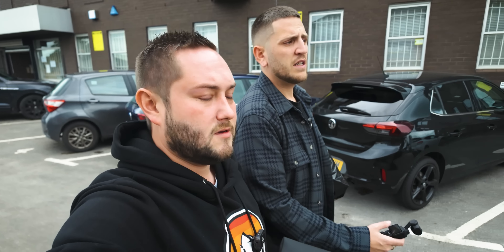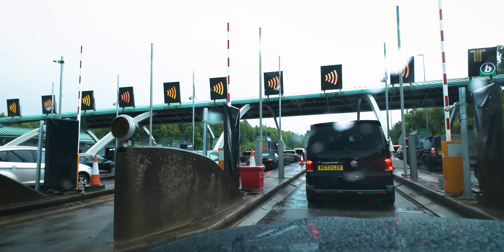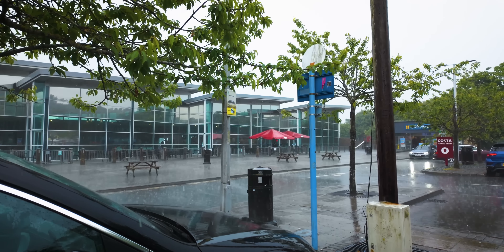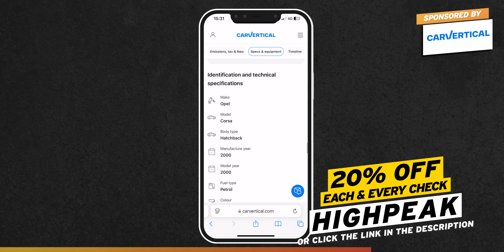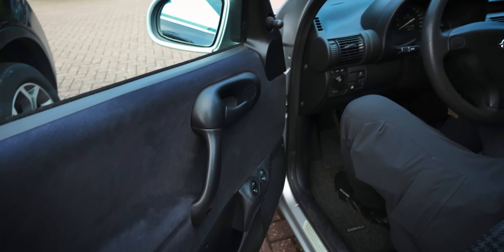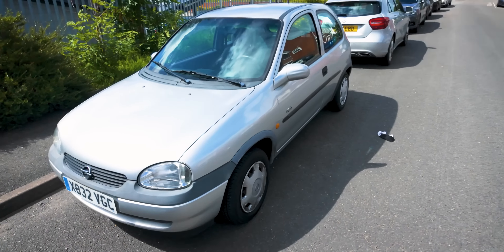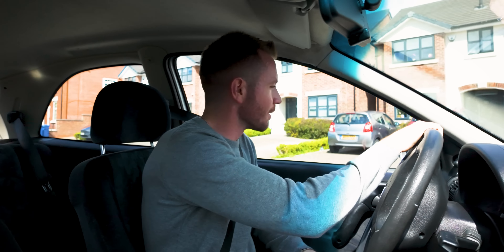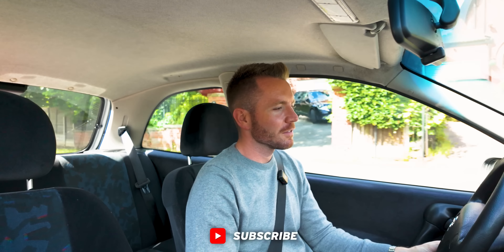I BOUGHT A CHEAP OPEL CORSA B FOR £1,295!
Today, I've bought a cheap 24 year old, Vauxhall Corsa B for just £1,295! Let's see what it's like...